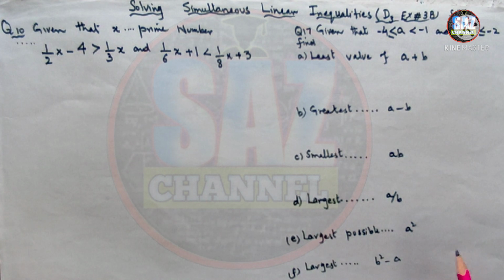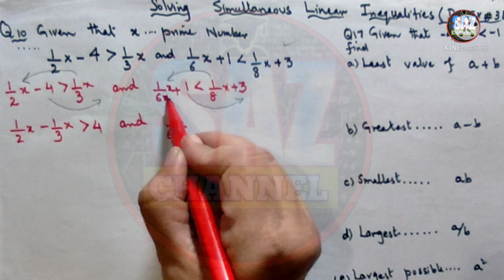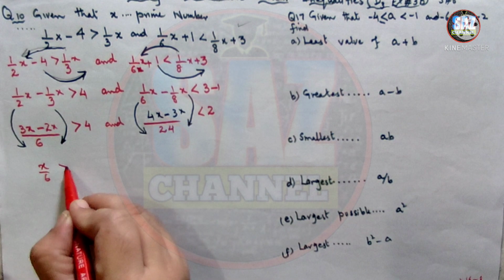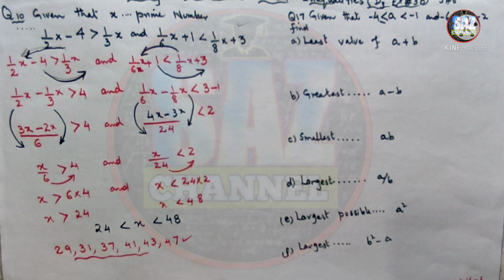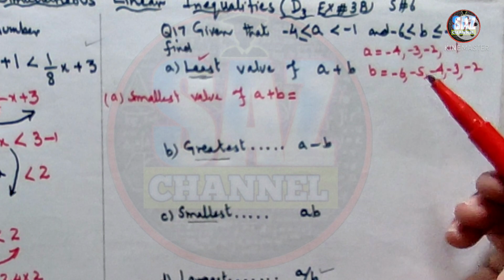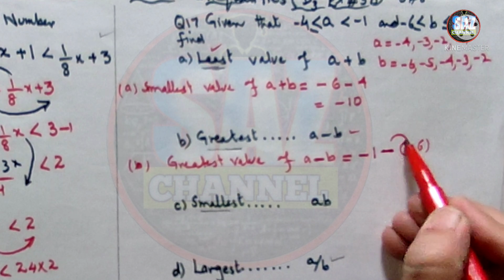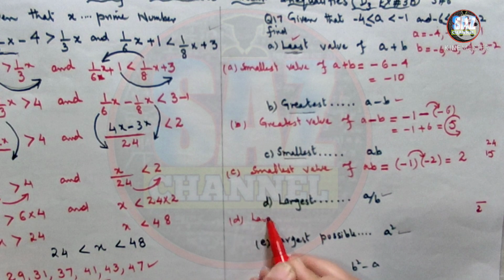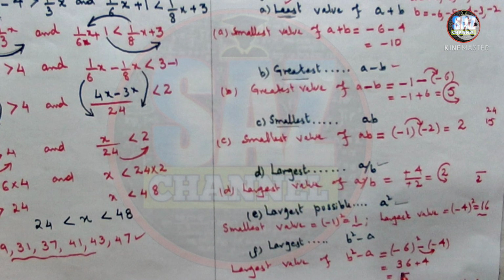Linear inequalities| How to solve linear inequalities?|NSMD3 (7TH ED)| Ex#3B|Q#10,17